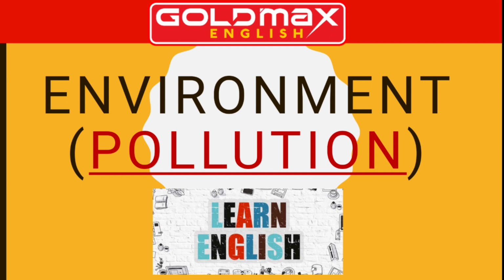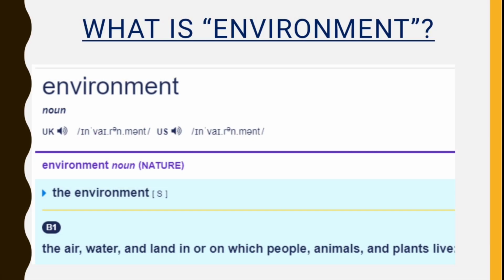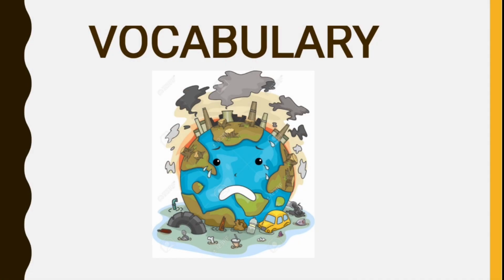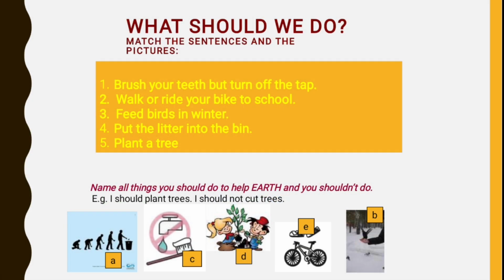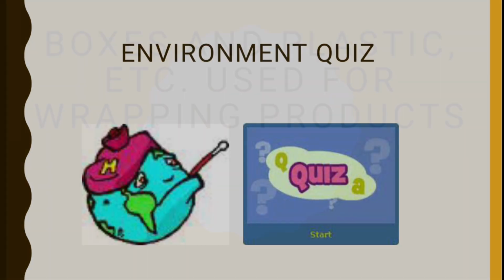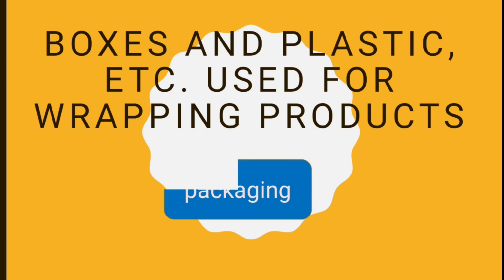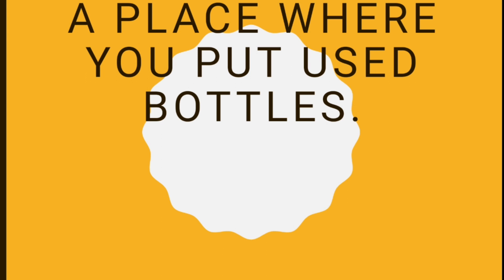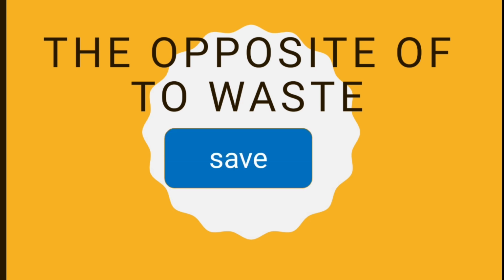Topic 49: Environment and Pollution | Học Tiếng Anh Qua Các Chủ Đề | Anh Ngữ GoldMax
# TÌM HIỂU CÁC KHÓA HỌC TẠI ANH NGỮ GOLDMAX
- Tiếng Anh cho học sinh (Từ 5 – 16 tuổi),
- Luyện phát âm Phonics
- Luyện thi OLYMPIC, IOE, IELTS
- Tiếng Anh bán trú cuối tuần & hè
- Tiếng Anh giao tiếp, Doanh nghiệp
# KẾT QUẢ ĐẠT ĐƯỢC
- Phát âm chuẩn, ngữ điệu hay
- Tự tin giao tiếp Tiếng Anh
- Nắm được phương pháp làm kiểm tra, thi cử
- Nâng cao điểm Tiếng Anh tại trường
- Rèn luyện kỹ năng sống, tư duy sáng tạo,
# ANH NGỮ GOLDMAX DẠY HỌC THEO HÌNH THỨC NÀO
+ OFFLINE (Sĩ số khoảng 10 - 15 học sinh một lớp)
+ ONLINE (Các lớp 1 thầy - 1 trò | 1 thầy 3 trò | 1 thầy 5 trò)
# CAM KẾT CHẤT LƯỢNG
- Với mỗi khóa học GoldMax đều cam kết học sinh sẽ tiến bộ thông qua các video kiểm tra và kết quả học tập tại trường
# LINK ĐĂNG KÝ KHÓA HỌC
Để được tư vấn chi tiết, kiểm tra trình độ và xếp lớp học thử miễn phí Quý khách vui lòng đăng ký theo link này
GOLDMAX ENGLISH - [Học thật | Giá trị thật]
Trụ sở: Số 18TT28 Khu đô thị mới Văn Phú, Hà Đông, Hà Nội (Cổng Trường Tiểu Học Phú La)
Fanpage: Trung Tâm Anh Ngữ GoldMax